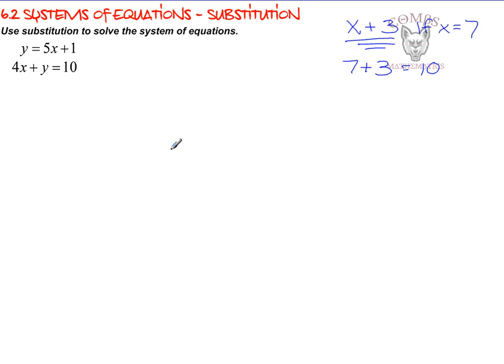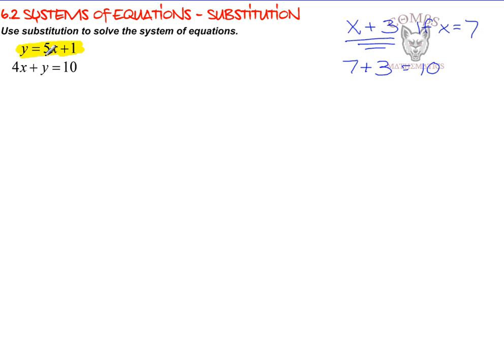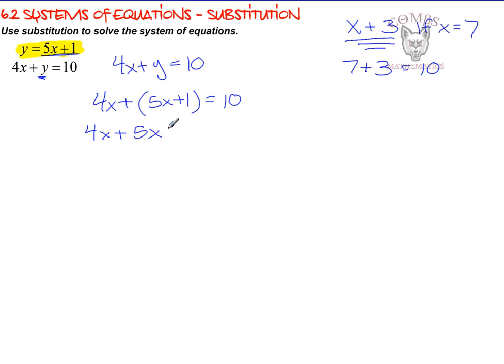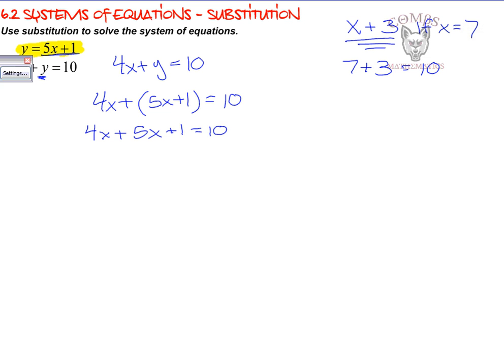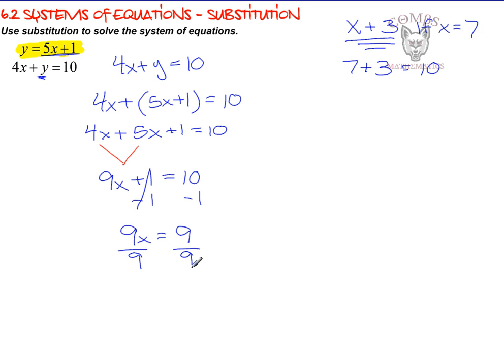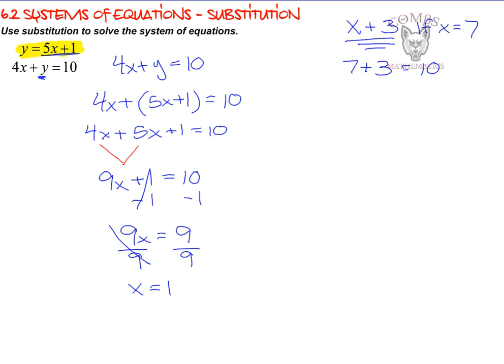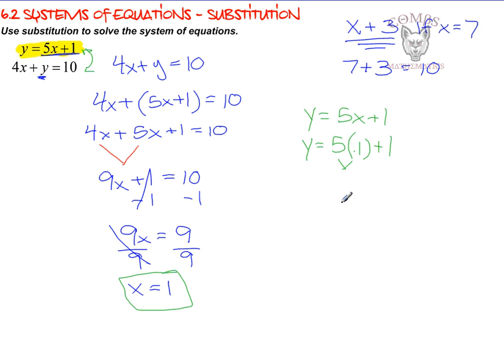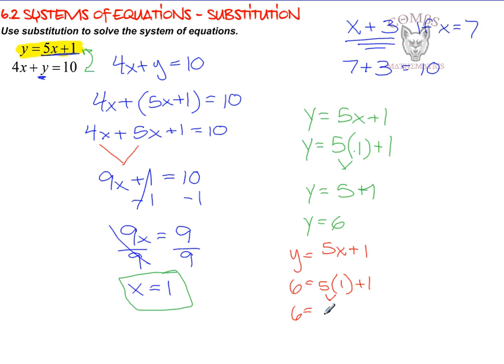6 2 Systems Substitution